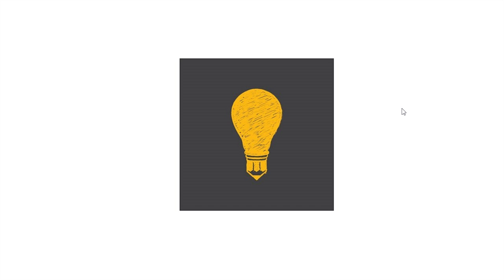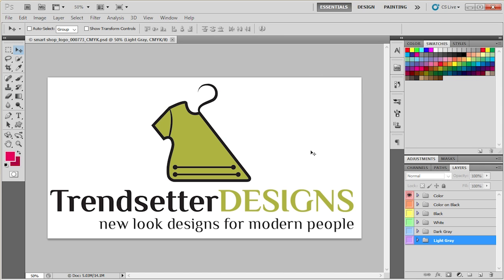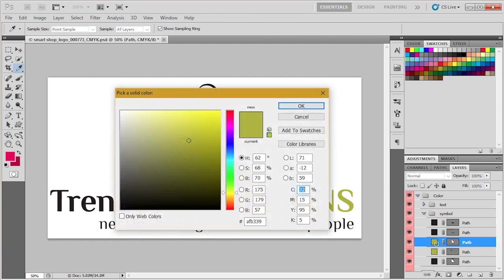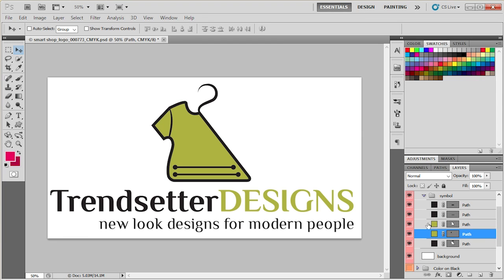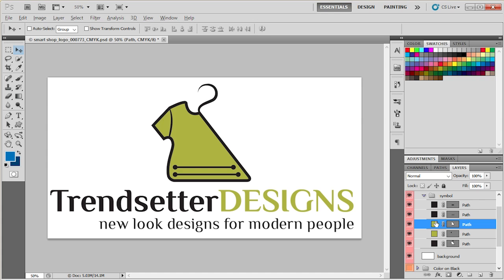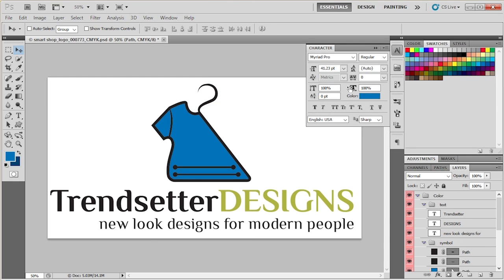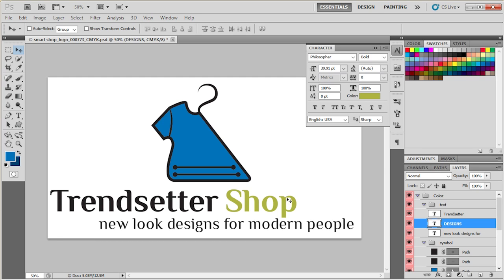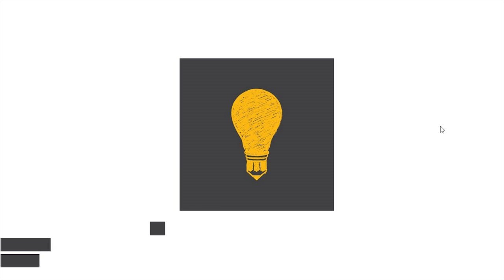Trendsetter Design Logo Help - Editing with Adobe Photoshop